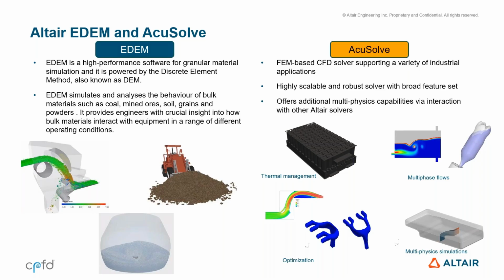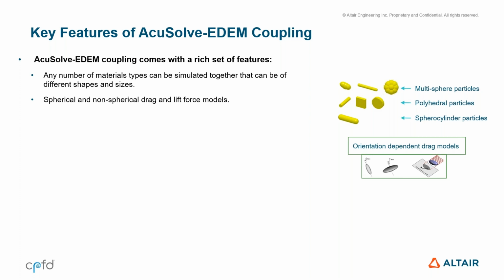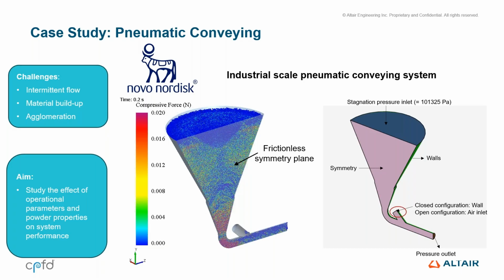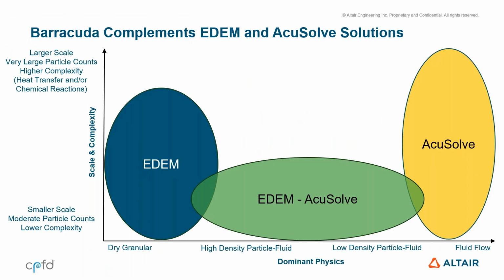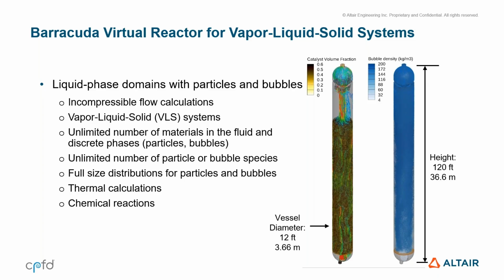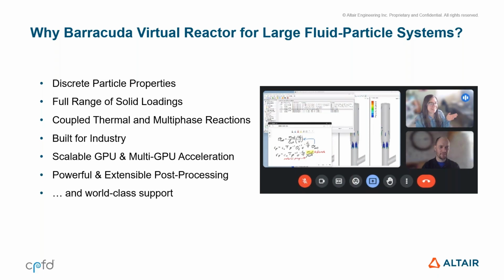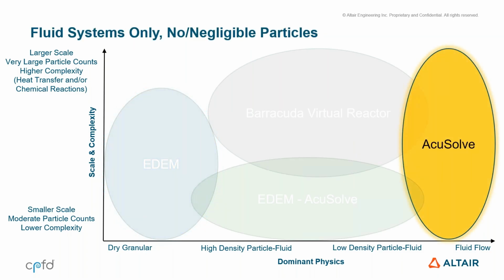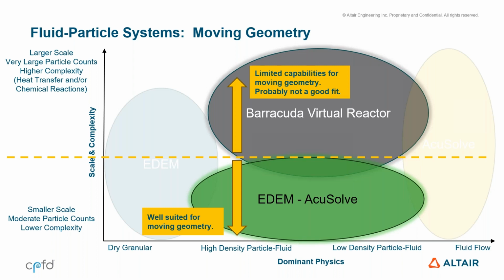Exploring Altair and CPFD’s Solutions for Granular, Fluid, and Coupled Fluid Particle Applications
Granular materials and fluids are everywhere and present challenges to engineers looking to optimize their equipment design and processes. In this webinar, we cover:

- Simulation of granular flows using Altair EDEM, a leading Discrete Element Method (DEM) software;
- Combining EDEM™ and CFD using Altair AcuSolve™ to gain insight into complex fluid-particle systems;
- Extended capabilities for large-scale fluid-particle processes, such as fluidized beds, using Barracuda Virtual Reactor™.

Examples are shown for systems dominated by particle interactions, pure fluid dynamics, and coupled multiphase systems, including those with heat transfer and chemical reactions. Guidance is provided about matching applications with the right software tool(s).